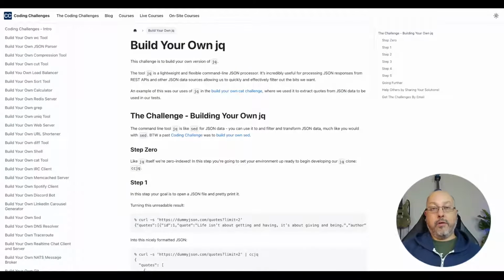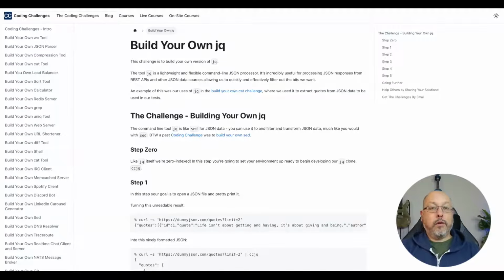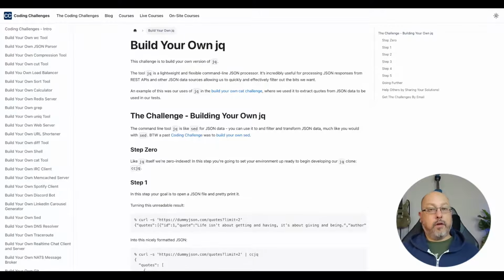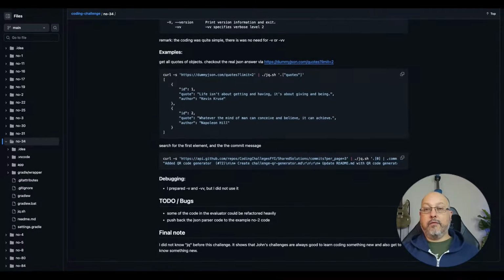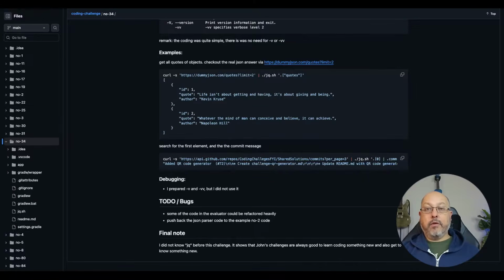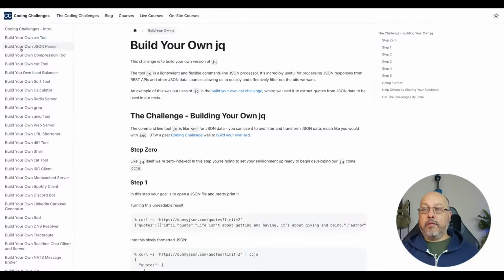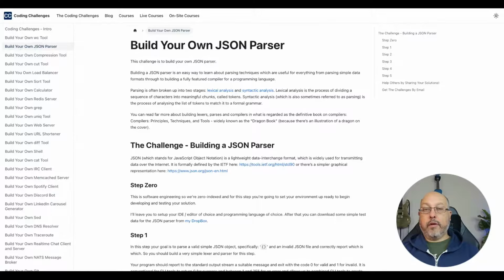Coding Challenges - From The Challenges: JQ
A look back at the build your own jq Coding Challenge sharing three common mistakes I see in the solutions that have been shared with me and highlighting two of the things people do well.

In the Coding Challenges “from the challenges” series I’m sharing some of the common mistakes I see software engineers make when tackling the Coding Challenges.

I’m sharing both the mistakes people make and some thoughts on how you can you avoid making the same mistakes when taking on the coding challenges or when writing software professionally. Sometimes we have to make mistakes to learn from them, somethings we can learn from other people’s mistakes, then make our own new ones! 😀

You can find more real-world programming projects that you become a better software engineer by building real applications on the Coding Challenges

If you'd like one delivered to your email inbox every week then you can sign up for the newsletter

If you want to join the Coding Challenges community on Discord it's